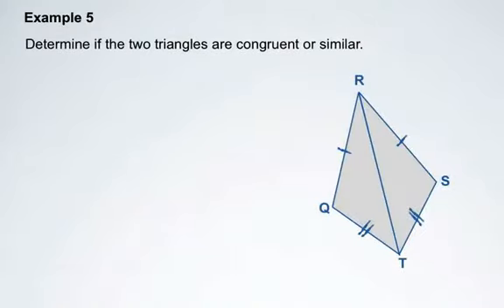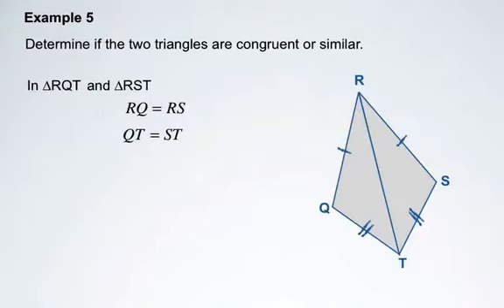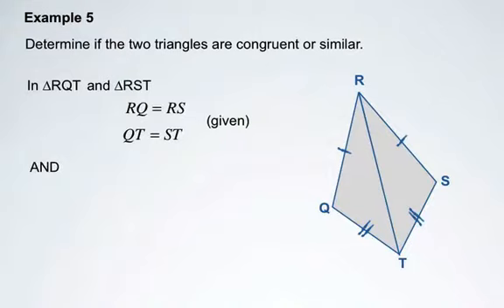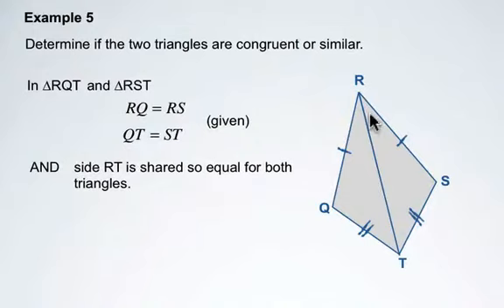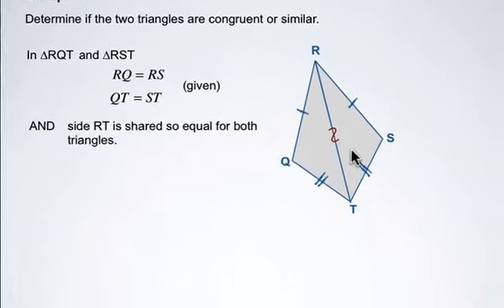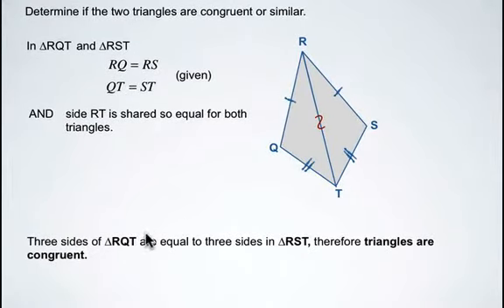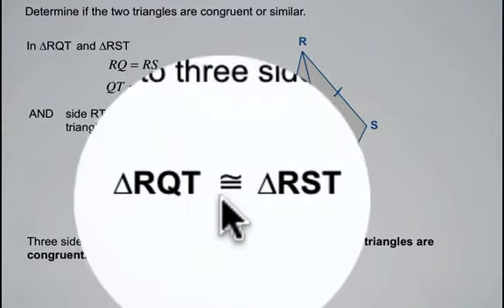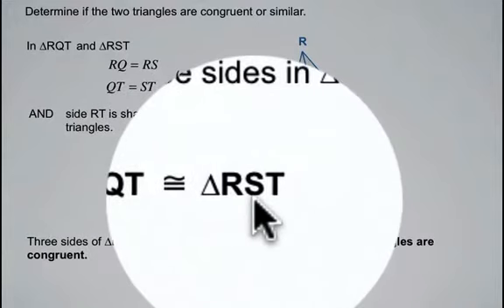Similarity versus Congruence Video 7